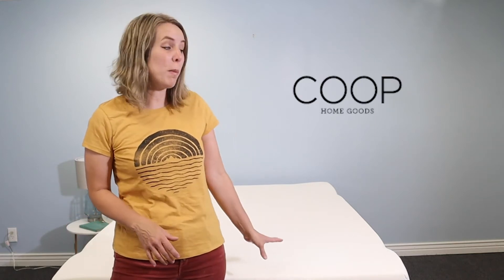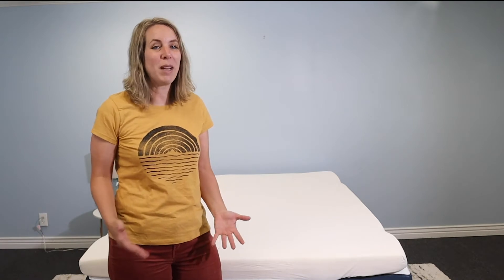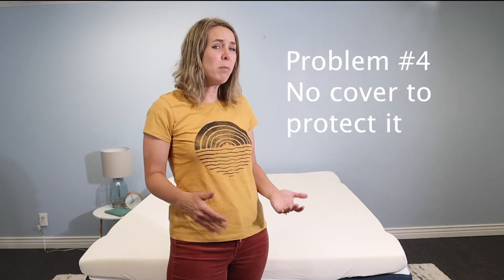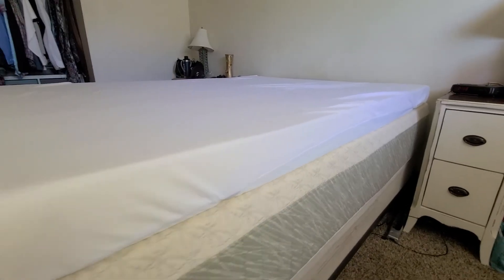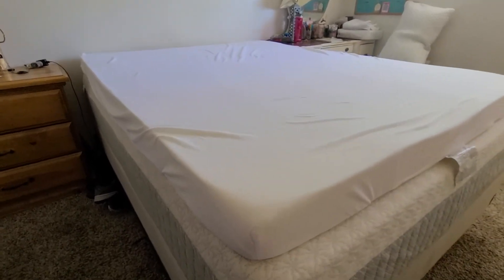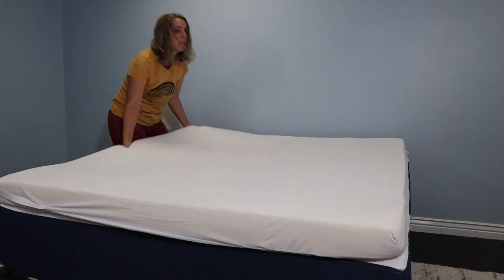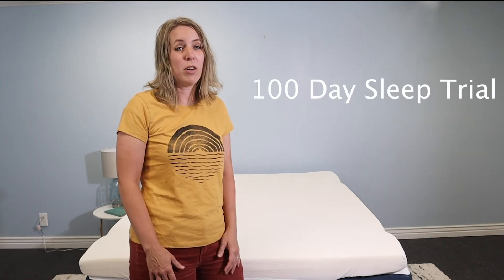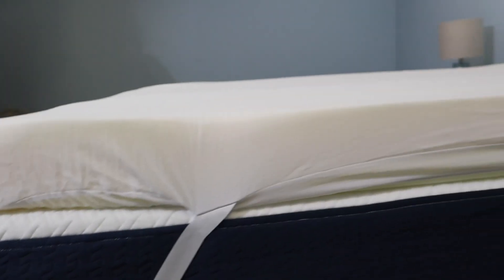Coop Flip 4 Inch Mattress Topper / Will you choose the SOFT or FIRMER side?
Coop Flip Mattress Topper Review - 4 inch mattress topper. Choose from the softer side or flip it to the firmer side! Perfect way to soften a firm mattress. The Flip Mattress Topper is made by Coop Home Goods. The elastic on the corners keeps the topper in place so it doesn't slide around on the mattress.

➡️ Shown on a Bed in a Box Mattress (blue sides is the ORIGINAL mattress)

These are MEDIUM firmness, not firm mattresses. However, if you're used to a super soft mattress, you may want to add a soft memory foam topper.

This is the 4” Coop Mattress Topper, queen size.

What’s unique about the Coop Flip mattress topper? Well it’s in the name. You can flip it to fit your comfort. One side is more firm and one side is more soft. And with 4 inches, you have enough thickness to feel the difference.

I was sent this mattress topper to review. It comes rolled up in a duffle type bag so it’s easy to carry and store.

We’re reviewing a queen size Coop topper. It’s all foam with a polyester cover.

First, the problems with most toppers:
They’re too thin to really make much difference
They’re too soft or firm
They slip around on your mattress and won’t stay put
You try to save money and buy one without a cover but then the foam gets damaged and slowly falls apart.

If you’re like most people you’re looking for a topper to change the feel of your bed - most people get one because their bed is too firm. But it can also be to extend the life of your mattress or make a softer bed a bit more firm.

Here’s how the Coop topper is different.

THICKER
It’s a full 4 inches thick which will make a real difference on the feel of your mattress, unlike 2 inch toppers that just don’t have enough depth to matter.

REVERSIBLE
Soft and firm are subjective terms and so with this topper you don’t need to pick between one or the other. It’s reversible so you can put this softer end up and sleep on it, or the firmer side.

STAYS PUT
A feature that you’ll appreciate is that the Coop mattress topper has these elastic corners that fit over your mattress to hold it in place. This is an extra touch that most toppers don’t have.

WATERPROOF COVER
As a bit of a neat freak I like that you don’t only get a cover, which protects the foam from breaking off, but it has a waterproof cover. That keeps bacteria, sweat and that cup of coffee you’re drinking in bed from ruining your topper.

Hypoallergenic.

SIZES
Comes in queen and king size

SLEEP TRIAL
You have 100 nights to try out your Coop Flip mattress topper.

PRICE for a QUEEN

So I hope this helps you decide if the Coop Flip Mattress Topper is right for you.

- take the mattress quiz!